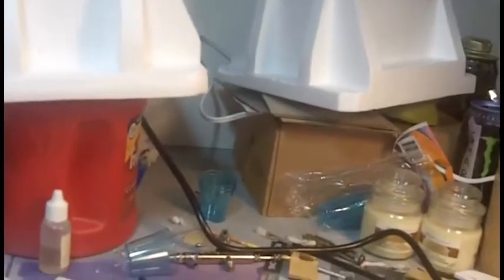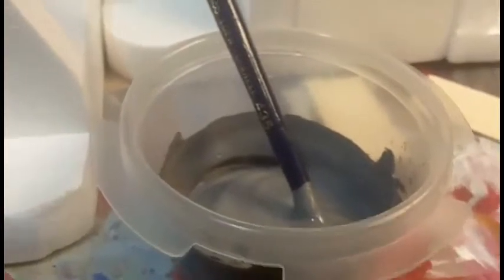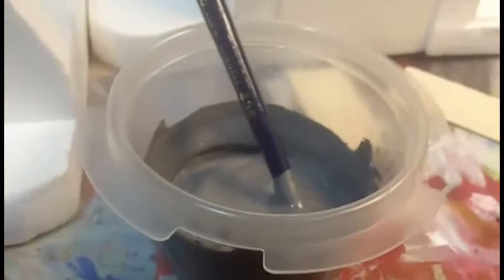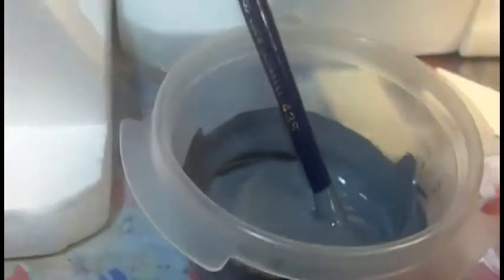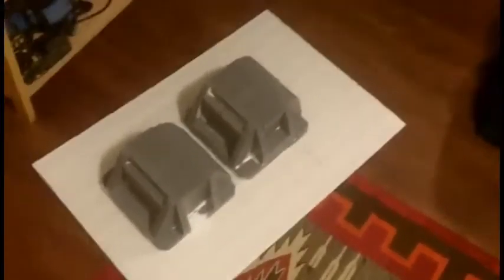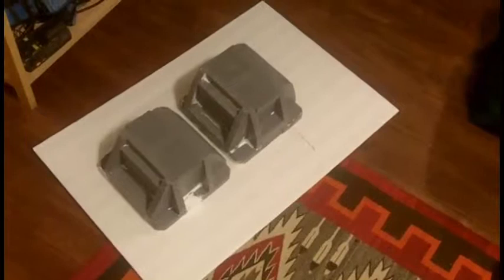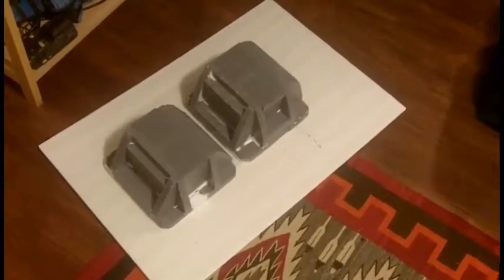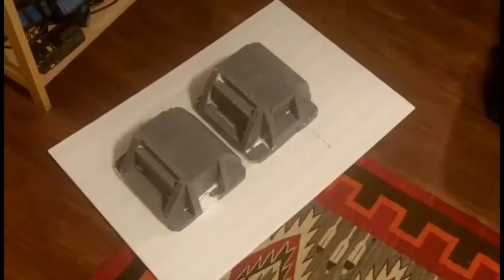40K Bunker Terrain Part 1